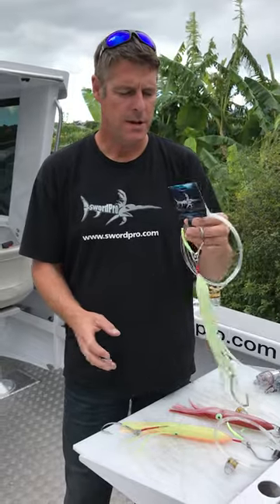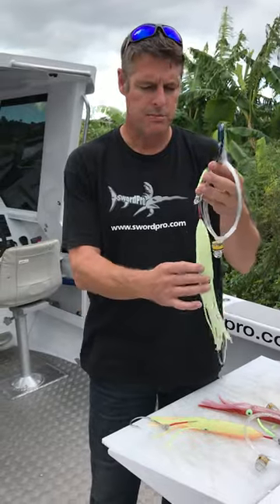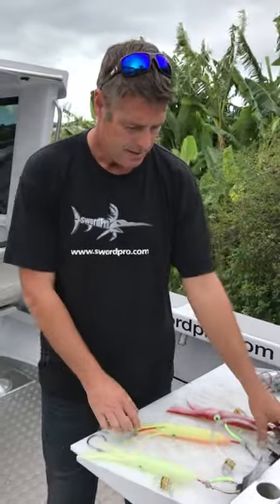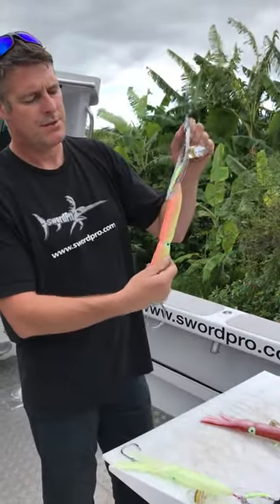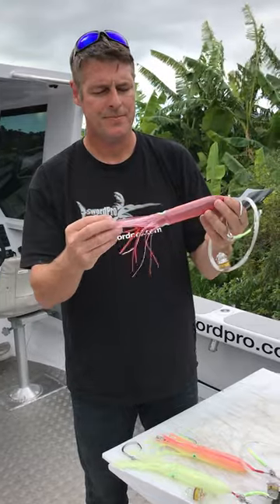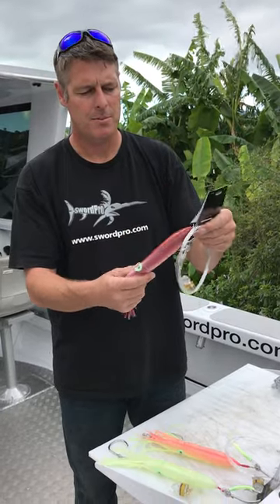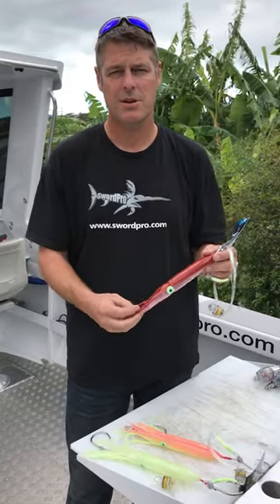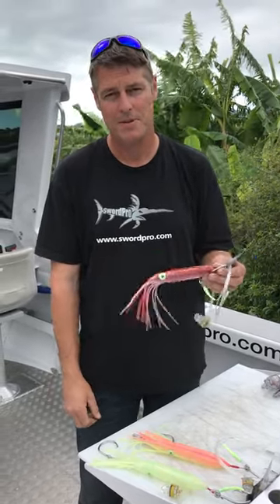SwordPro Broadbill Swordfish Rigs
Luke Davey from SwordPro showing broadbill swordfish rigs.